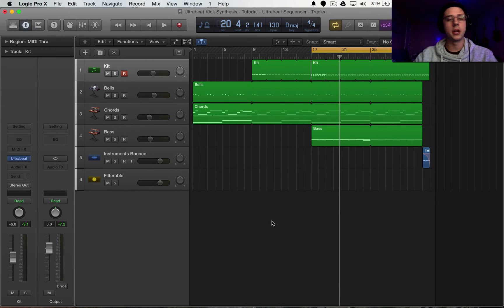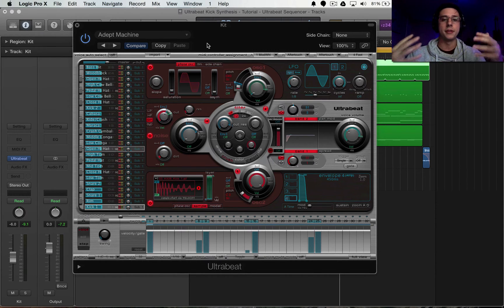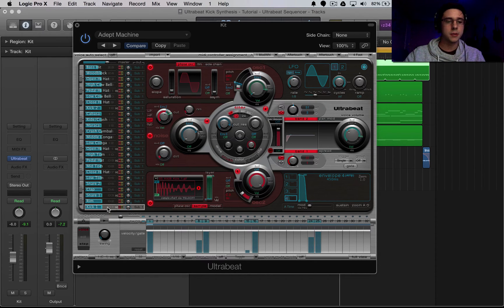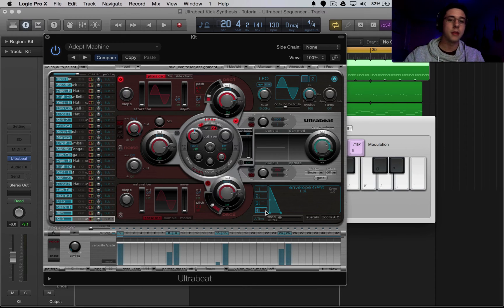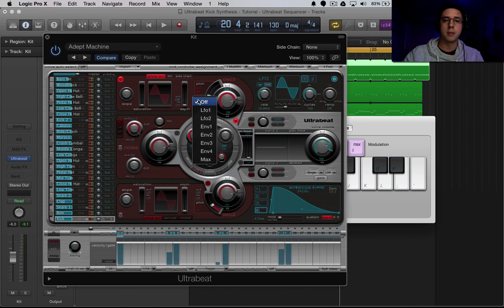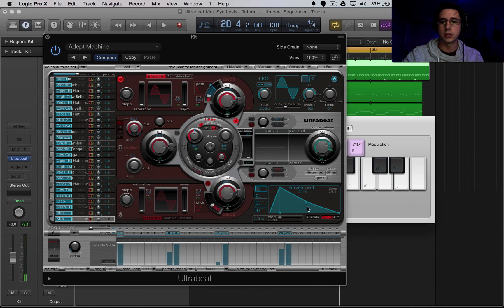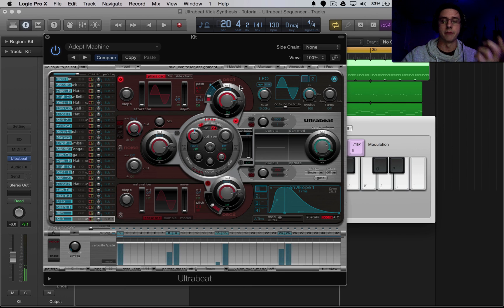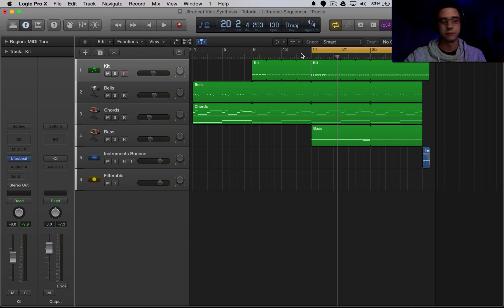Learn with Splice: Ultrabeat Kick Synthesis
Overview of the synthesizer section in Ultrabeat and then how to synthesize your very own kick drum.

This mini-course is part of the learnwithsplice series. for more projects and videos from other YouTube tutorial creators. Splice is the cloud platform for music creation, collaboration and sharing.